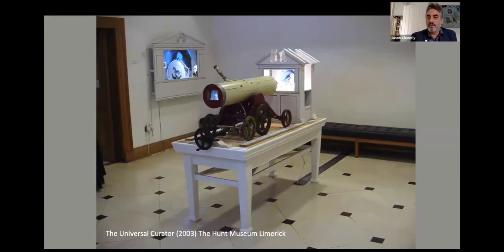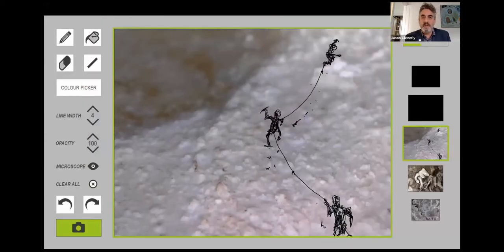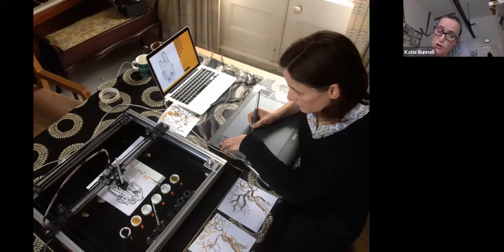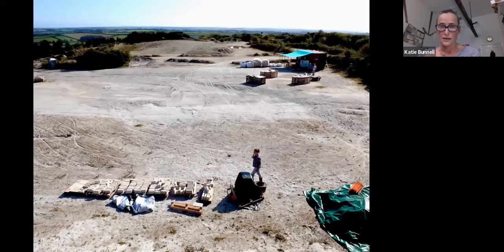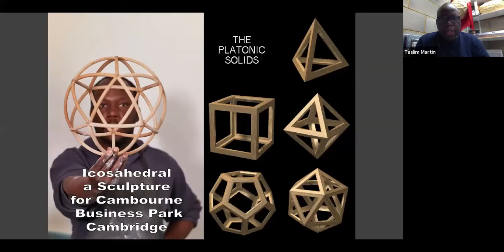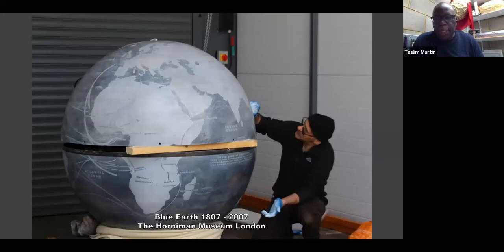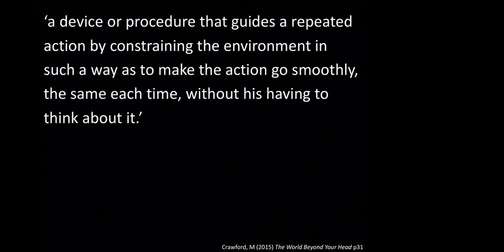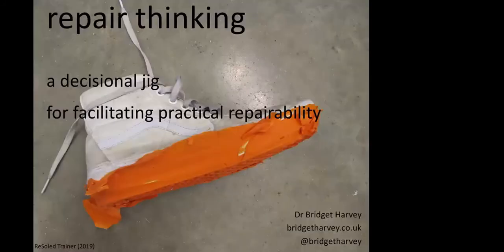Blame the Tools | Online Symposium | 8 October 2020 | Panel Two: Certainty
Panel Two: Certainty

00:00:00 - JASON CLEVERLY: Hand and Vision: Tools for Configuring Creative Engagement
00:15:50 - KATIE BUNNELL: Manual Automation
00:35:19 - TASLIM MARTIN: Appropriate Use
00:52:25 - BRIDGET HARVEY: Jigs
01:04:00 - Panel Discussion. Moderated by MARK HOOPER.

Blame the Tools:
Crafty Robots, Well-behaved Implements and Disobedient Devices
Online Symposium
8 October 2020

There has been a long-standing recognition in the arts, humanities, and the social sciences, of the importance of tools and implements, and the ways in which they are used to create, transform and enhance objects. The character of these tools – the ways in which tools are handled, the skills and practices that underpin and enable their use and application – has received less attention. Yet it is the character of the tool and its embodied use, that becomes critical in the creation of – and our encounter with – objects and artefacts.

Together with practitioners and academics from across disciplines, this symposium invited makers, curators, crafters, designers, historians, artists, collectors, architects, storytellers, users and social scientists to share understandings of the tool from multiple viewpoints:

How might digital technologies create new affinities with traditional tools and craft practices, and provide distinctive new ways of creating and encountering material objects?
What is the importance of imagination and adaptation in the use of traditional and non-traditional tools?
How does tool use contribute towards structures and practices of co-making and social agency?
And what part does it play in circular economy?

Illustration: Christiane Matz.
Convened by Jason Cleverly and Adrian Friend.
Project partners: King’s College London and London Craft Week.